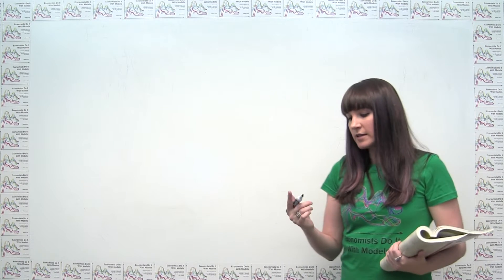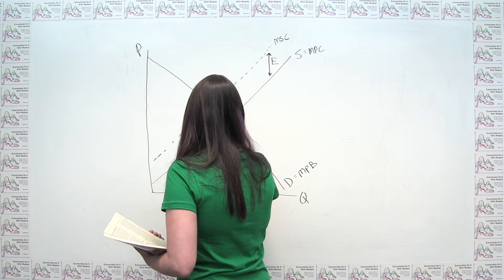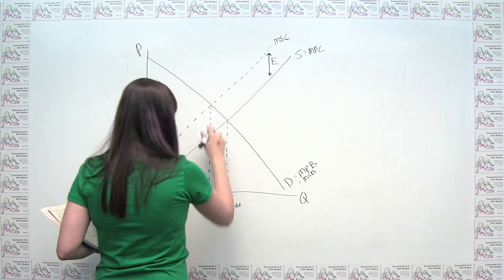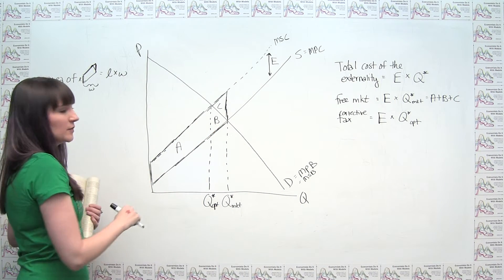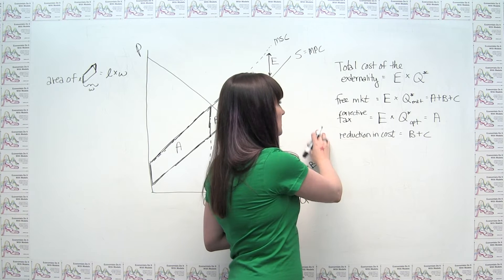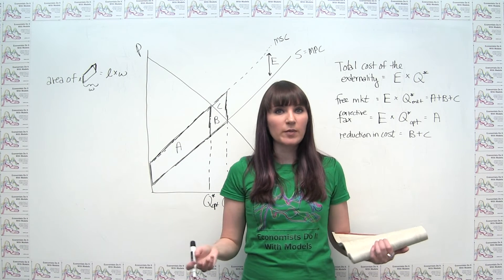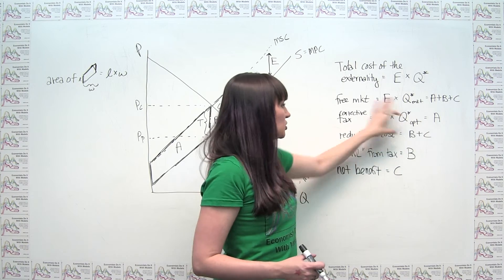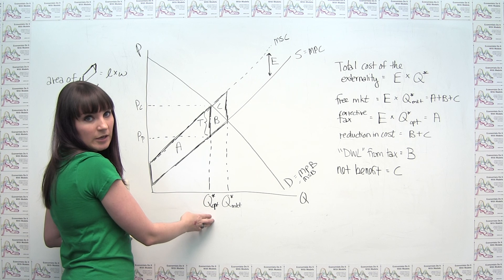Microeconomics Practice Problem - The Cost of Externalities and the Logic of Corrective Taxes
This video explains how to think about the tradeoff between externality cost reduction and the deadweight loss of taxation.  It also discusses whether producers or consumers should pay corrective taxes.  The problem is taken from Principles of Microeconomics, 6th Edition, by N. Gregory Mankiw, and is Ch. 10 problem #2.  See the "Practice Problems" playlist for an archive of daily practice problems.